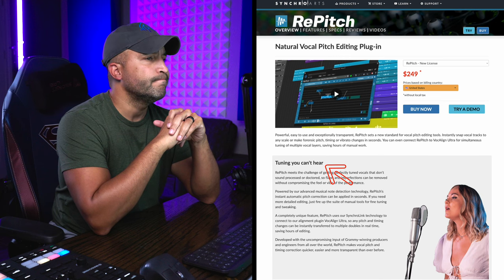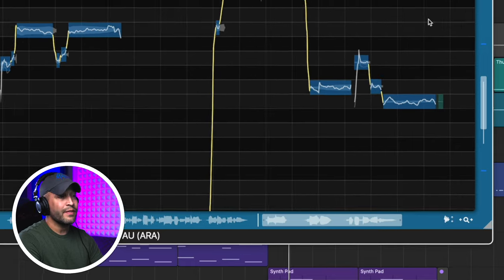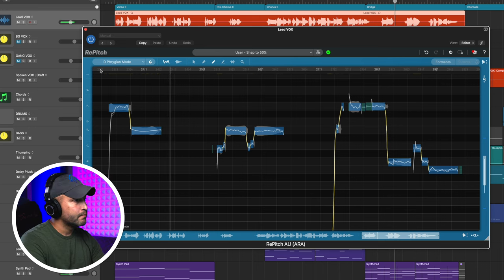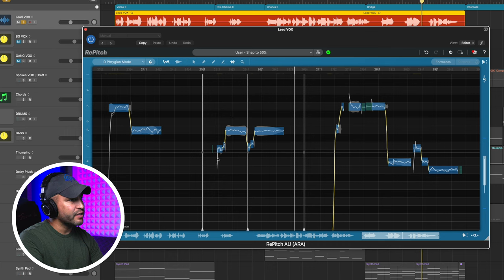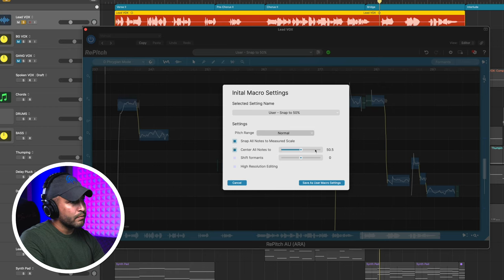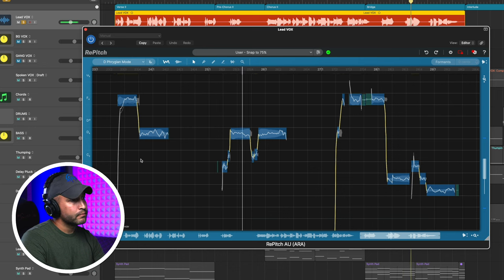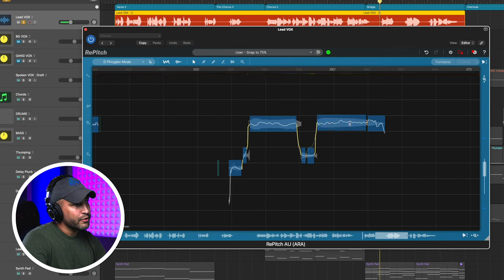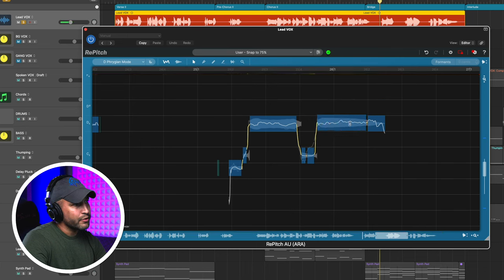Best Vocal Tuning Plugin - RePitch is INSANELY Powerful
Try Repitch for free here!

RePitch will not only help your vocals sound GREAT but also it's SUPER transparent! Repitch by  @Synchro Arts  is the best tuning plugin i've come across and that's coming from a huge Melodyne user!

🎧 MY HOME STUDIO GEAR 🎧

Computer Specs – M1 Max | 64 GB Unified Memory | 4 TB SSD

Full Size MIDI Keyboard – Native Instruments Komplete Kontrol S88 MK2

Desktop Keyboard MIDI Controller – Native Instruments Komplete Kontrol M32

Audio Interface – Universal Audio Apollo Twin X Heritage Edtion

DAW MIDI Controller – Presonus ioStation 24c (also an audio interface)

Studio Monitors – Focal Alpha 65

Studio Headphones 1 – Audio-Technica ATH-M50X

🎶 THIRD PARTY PLUGINS I USE ON MOST PROJECTS 🎶

* These are all items that I have bought, use and believe in.  If you purchase an item using one of these links I may get a small commission to go get more great gear and plugins to help you level up your music production!

00:00 - Intro
00:52 - Overview of RePitch
06:45 - Vocal Correction Example
12:10 - VocAlign + RePitch

repitch synchroarts vocal tuning autotune melodyne vs repitch celemony tune music producer music production tutorial logic pro help for beginners sing better productions tips tricks how to tune vocals